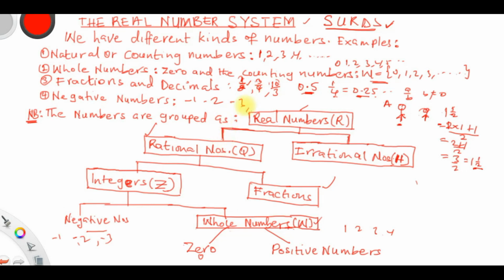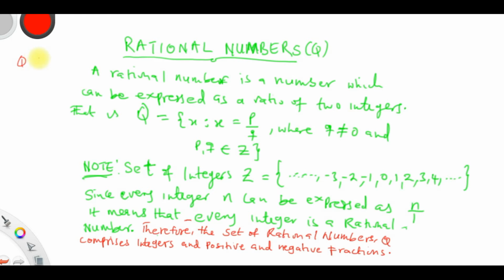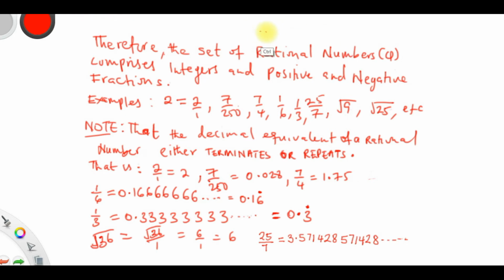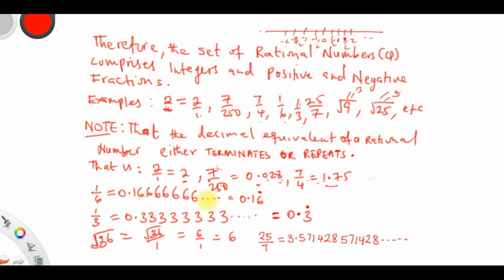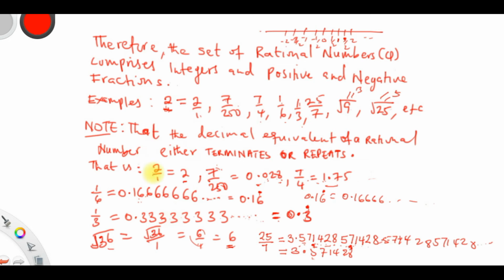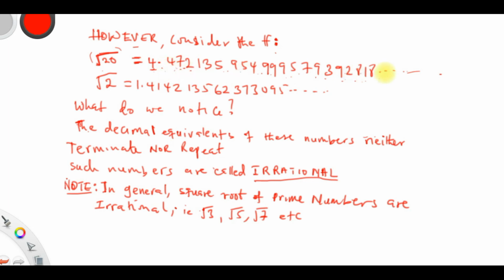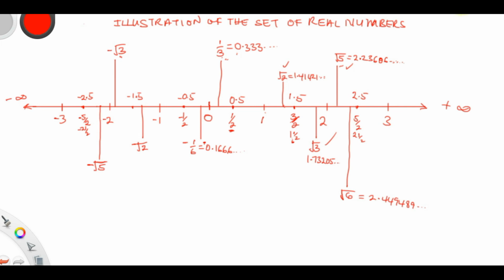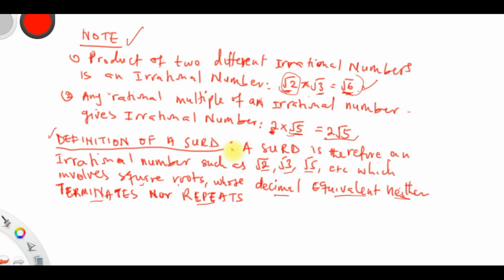What are Rational Numbers & What are Surds? - (Surds at your fingertips)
What are Rational Numbers(Q)? & What are Surds2? (Definition of Surds) - Surds at your fingertips.

This video recaps the real number system and looks at Rational Numbers as Topic.
It defines what Rational Numbers are and uses number line to illustrate the set of
rational numbers. It then explains the difference between Rational Numbers and Surds or
Irrational Numbers, and and eventually makes you understand that surds are nothing but
irrational numbers whose decimal equivalents neither terminate nor repeat.

Please, visit the nicely and orderly organized Playlists to watch the whole lessons on the

Please, don't hesitate to let me know if you encounter any difficulty or challenge in this lesson